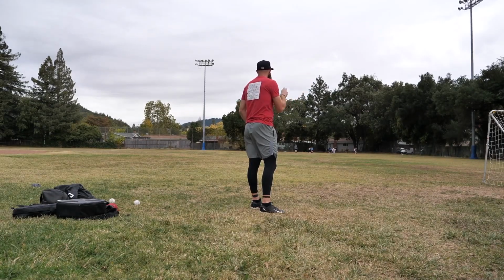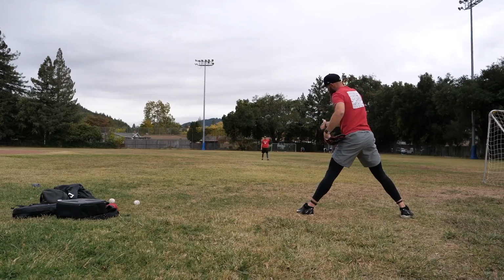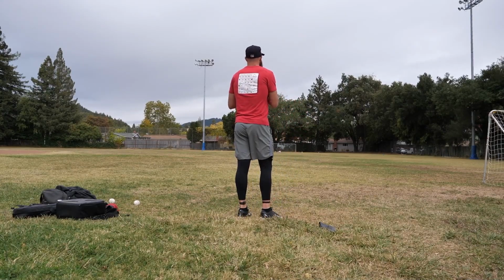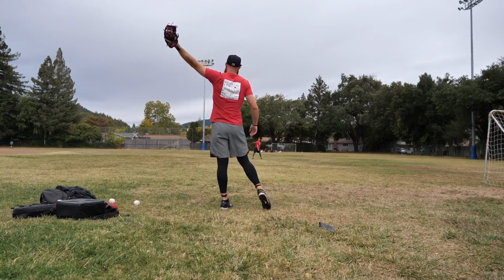Pitching Lesson Preview